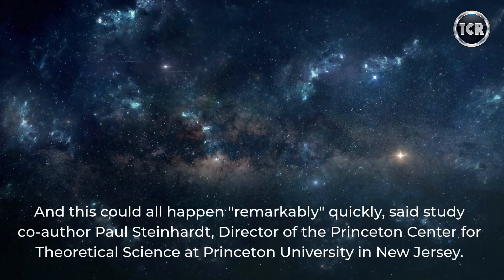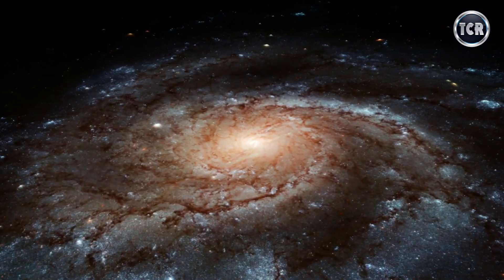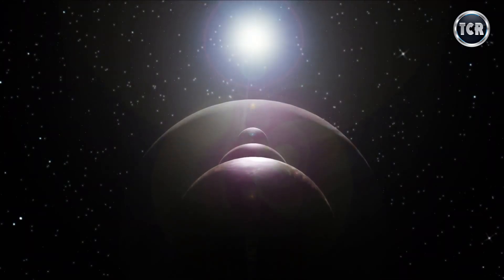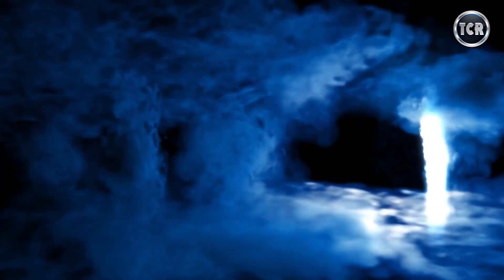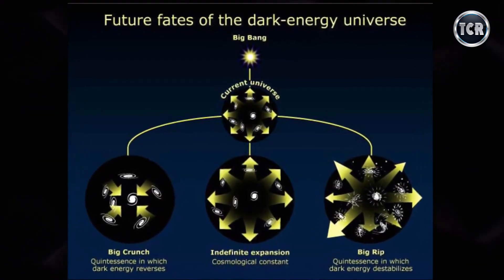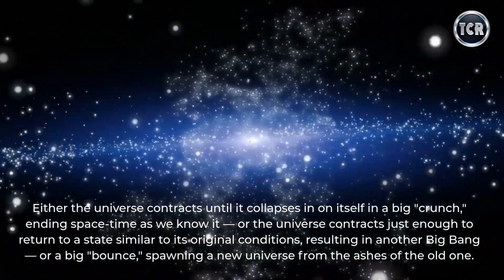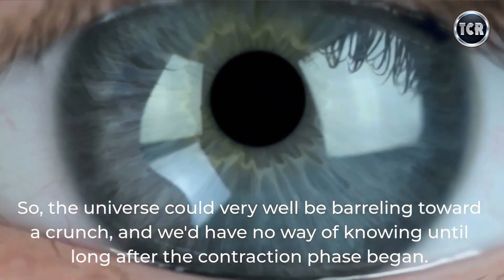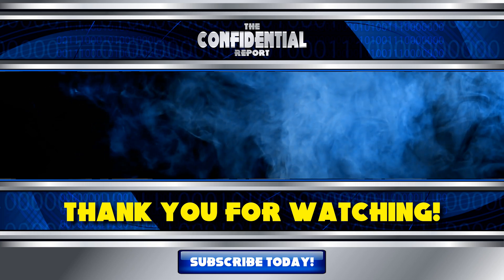According to a New Study Our Universe May be Coming to an End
According to a new study our Universe may be coming to an end sooner then we may think.

Let us know what you have to say below.

*For All Page Inquiries Please Contact The Confidential Report at our (Email) listed below*